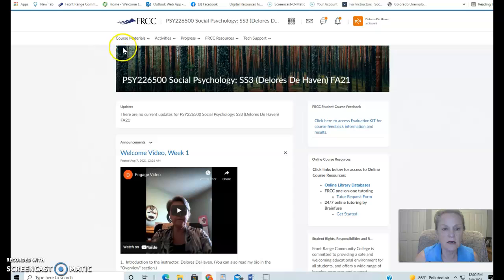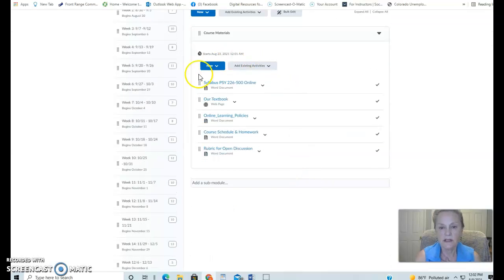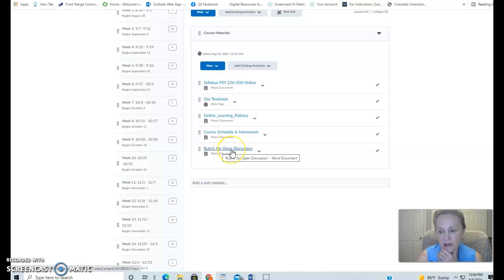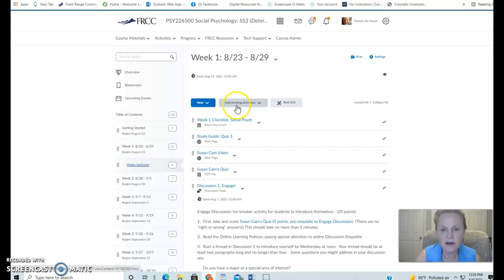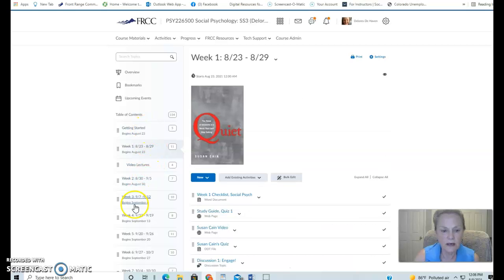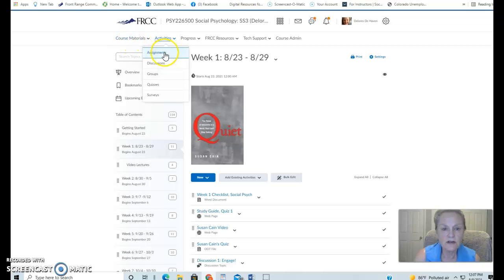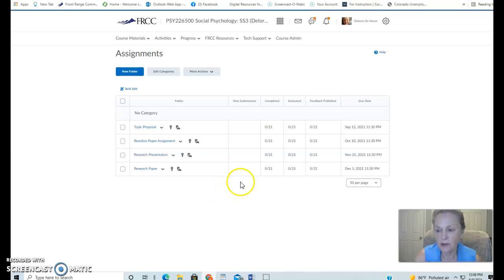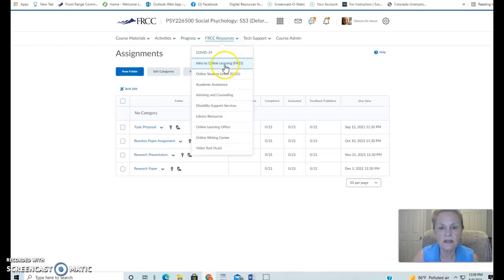Recording #71 D2L Tour 226